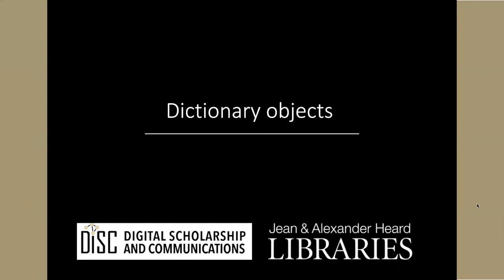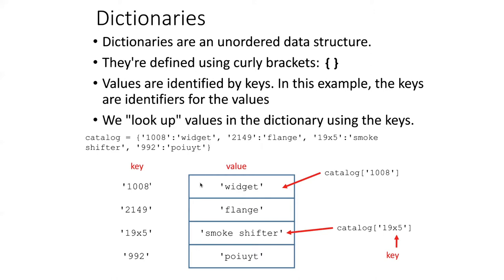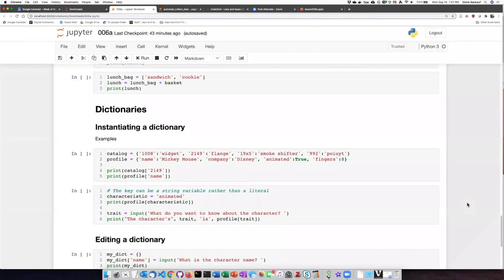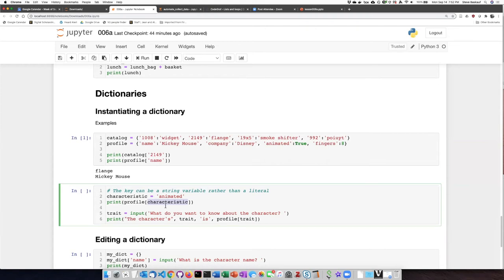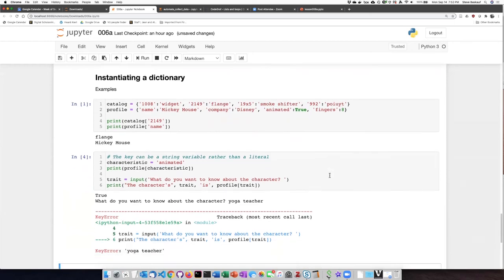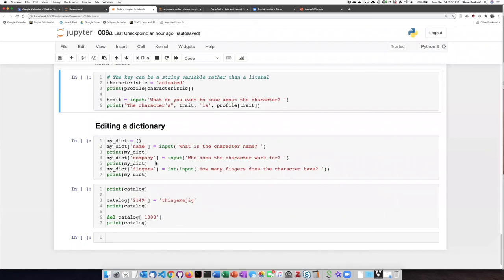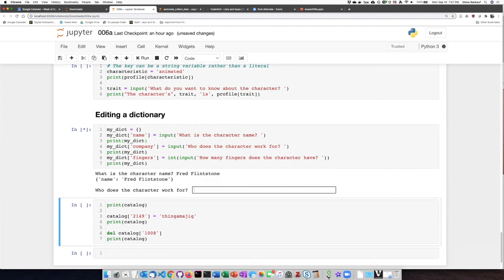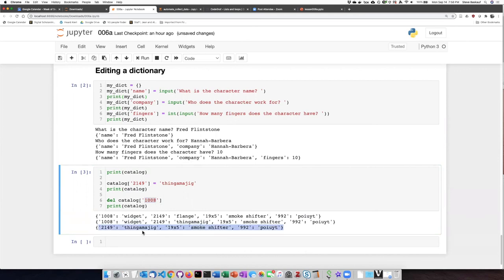006j Dictionaries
Lists and dictionaries - Dictionaries